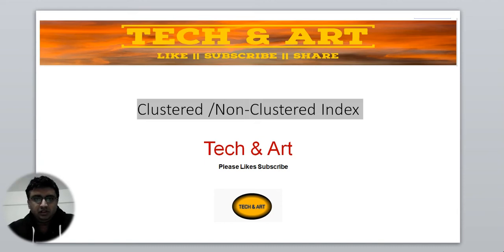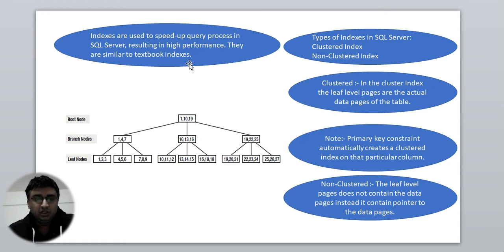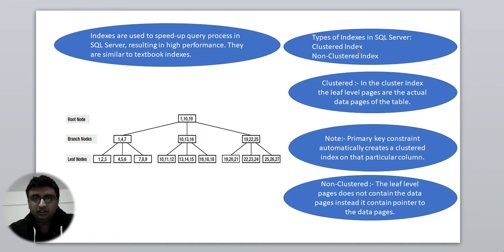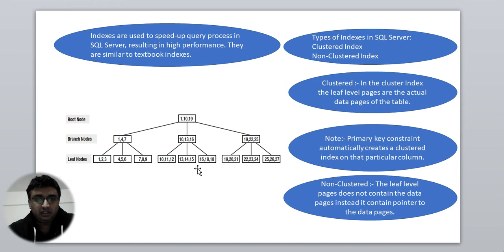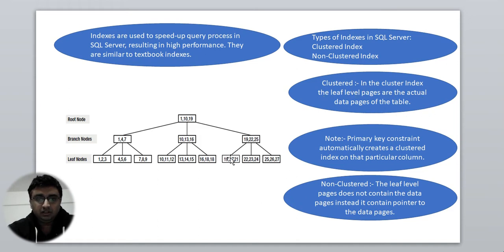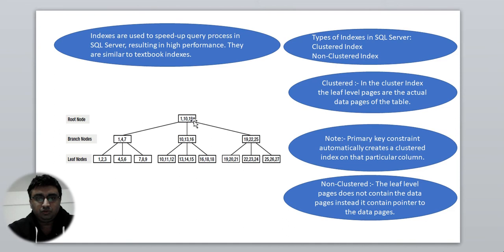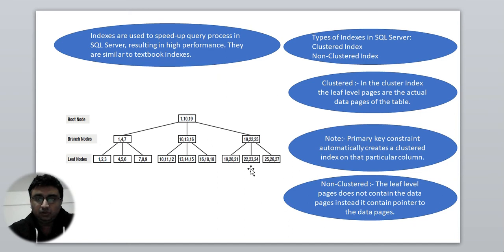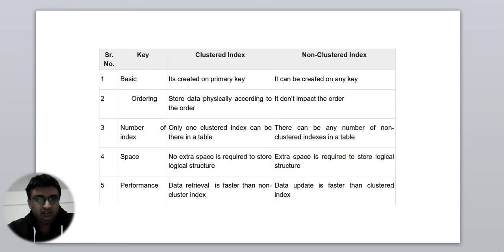TCS Interview Question Clustered /Non -Clustered Index, How Index is working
Hi Mate,

In this session we are going to discuss about how index is working ? what is clustered/ non clustered index, how index improves performance,  type of index, interview questions of indexing.